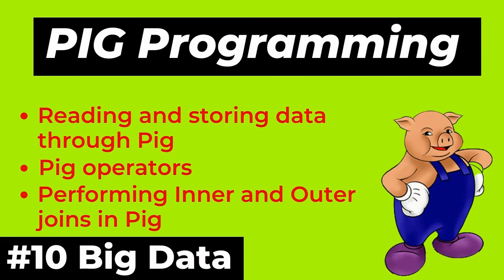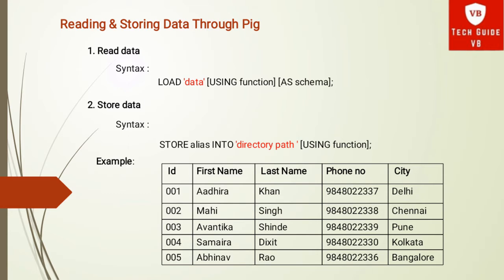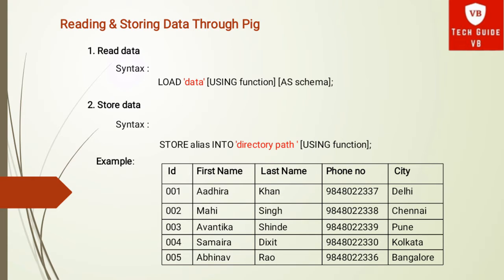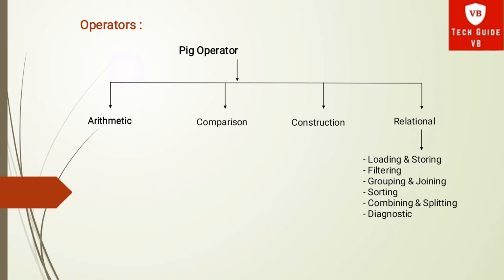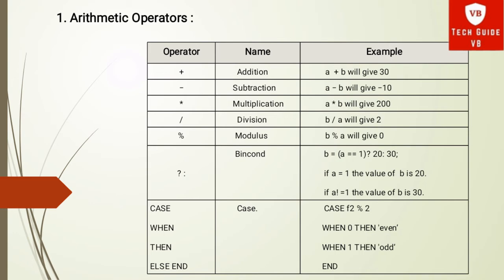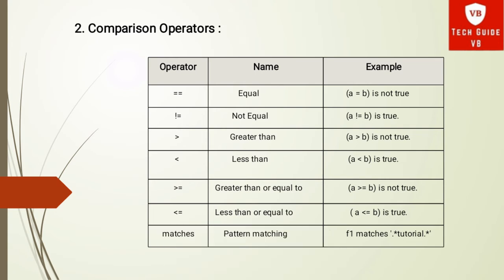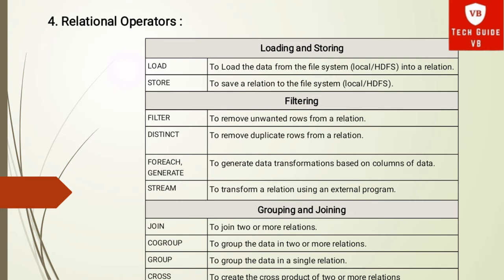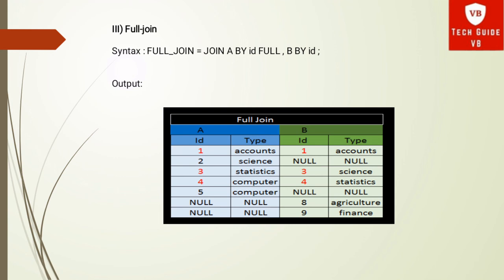Complete Pig Programming in 2022 🔥 | Reading and storing data through Pig | Performing Joins in Pig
Guys, In this video you will learn Complete Pig Programming in 2021  | Reading and storing data through Pig | Performing Joins in Pig. Pig operators, Performing Inner and Outer joins in Pig. Pig programming in details. introduction to pig programming. Complete Pig Programming tutorial for beginners in 2021.